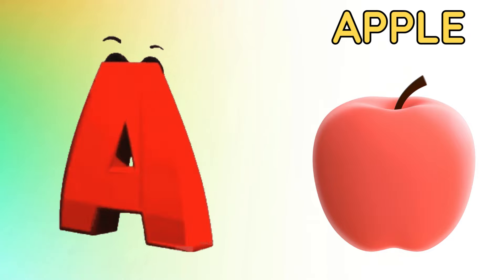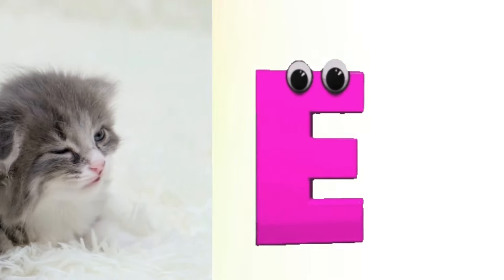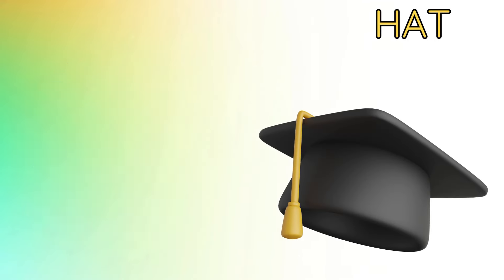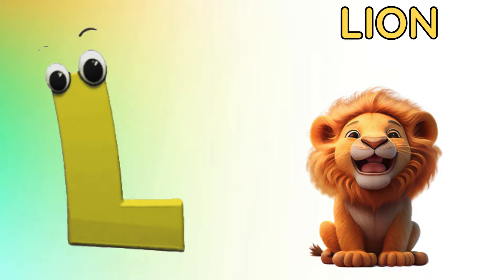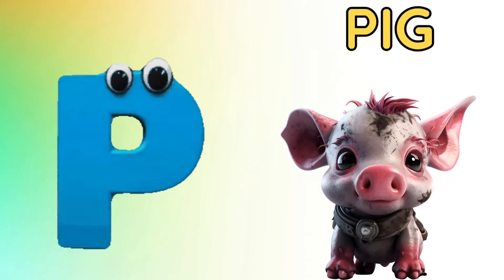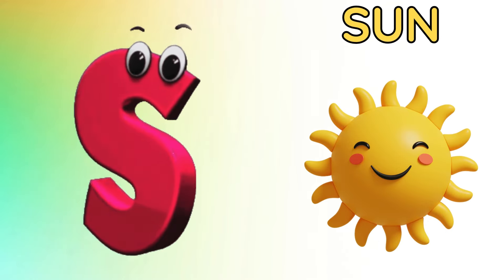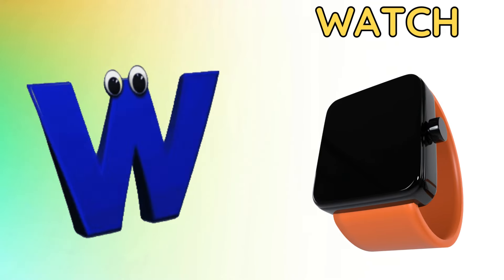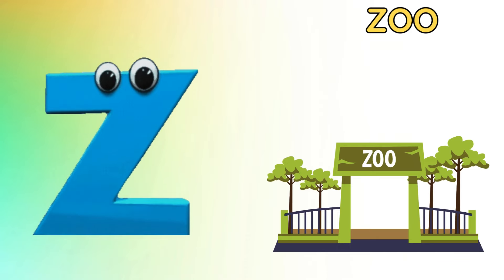ABC Song for Kids | Learn Alphabet for Toddlers | Phonics for Kids | Alphabet Letters